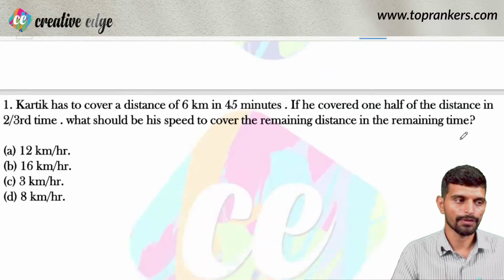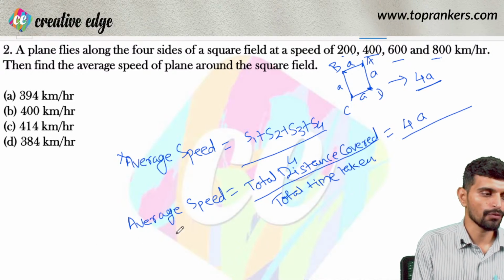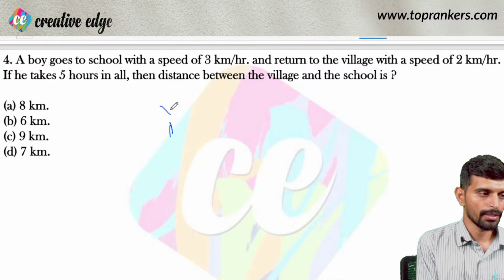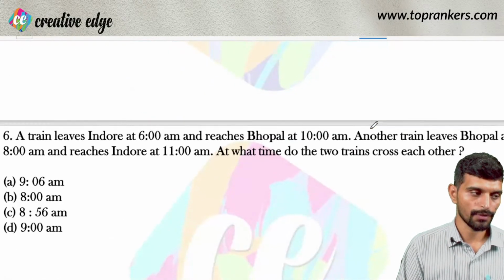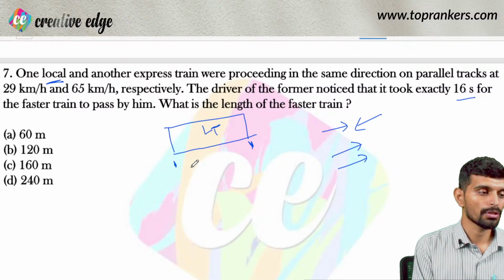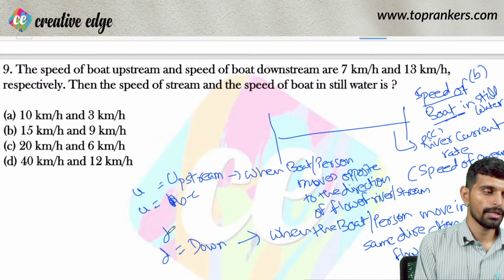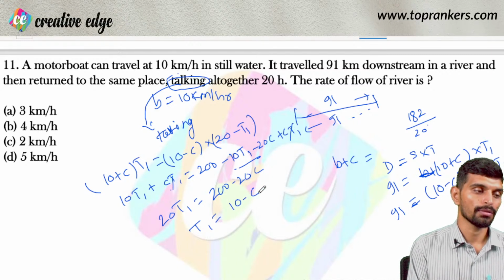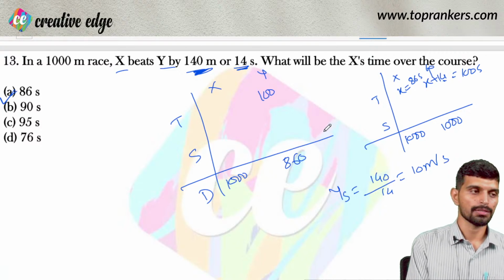NATA III Attempt 2022 Preparation | Time Speed & Distance Revision for NATA | NATA Exam Preparation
NATA III Attempt 2022 Preparation | Time Speed & Distance Revision for NATA | NATA Exam Preparation 2022. This Video is going to help you with NATA III Attempt Preparation with all the Time Speed & Distance Revision for NATA. This video will mainly around NATA 2022 Exam Preparation.